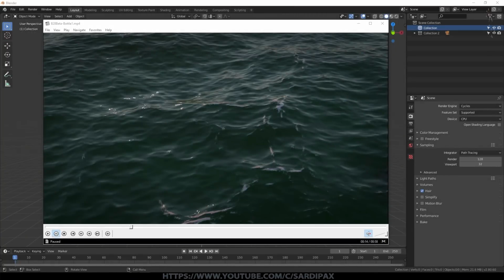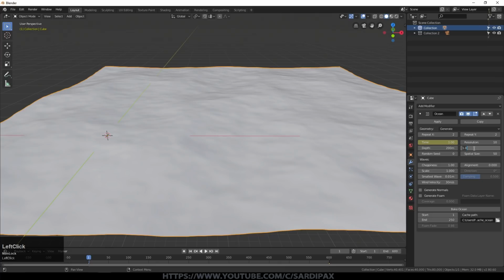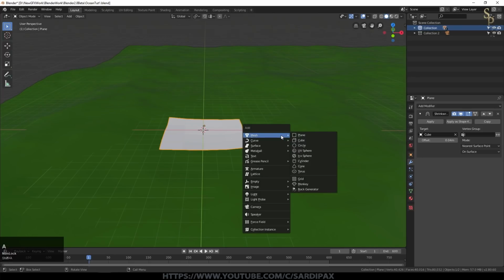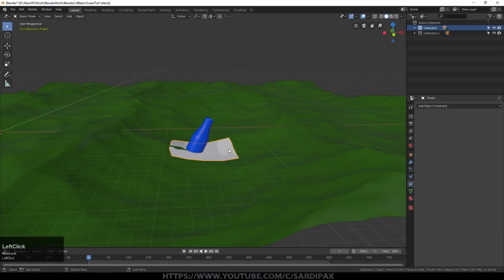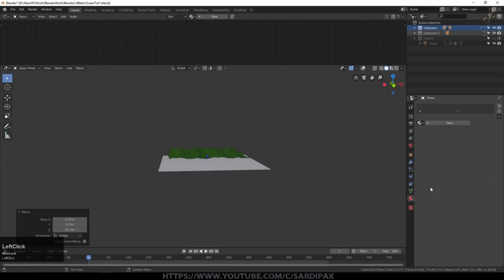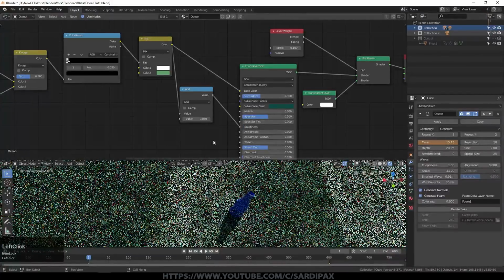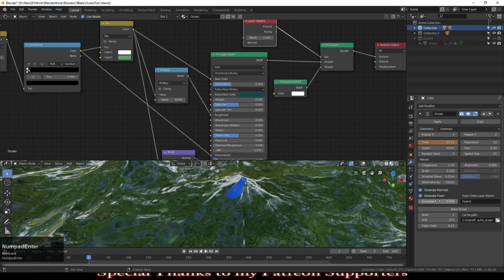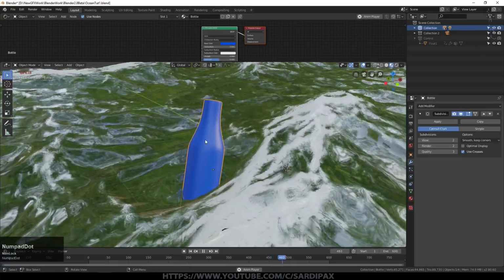How to make a bottle float in the ocean - Blender Tutorial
In this tutorial, I demonstrate how to simulate the surface of an ocean and then make an object float on it.